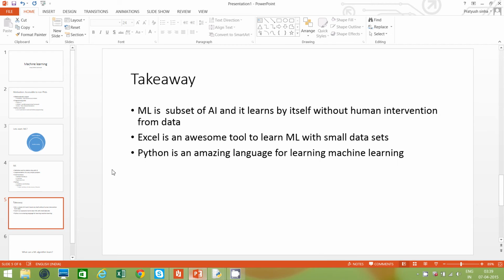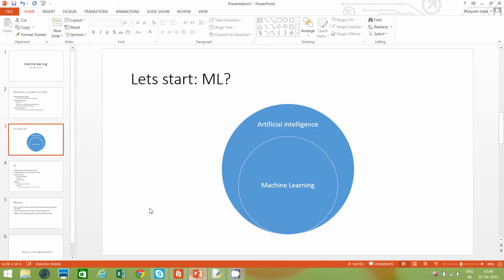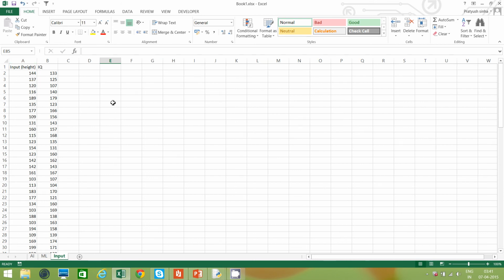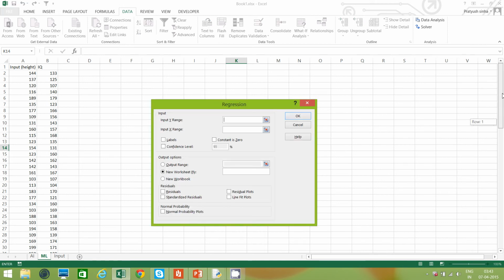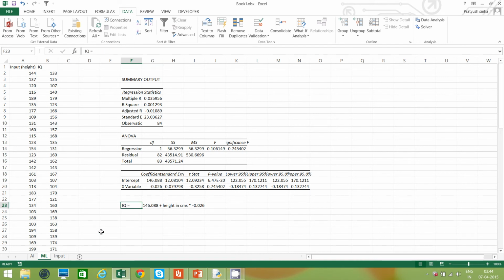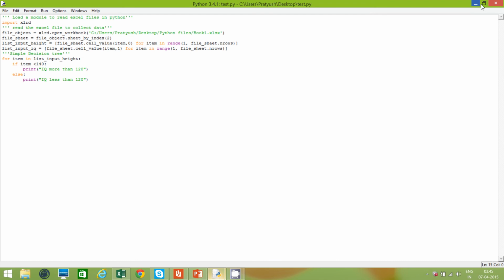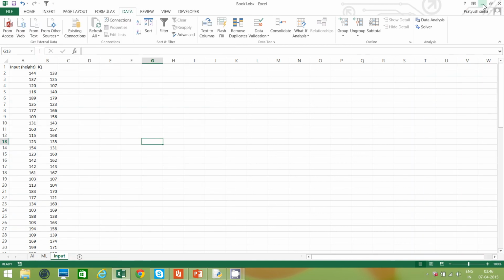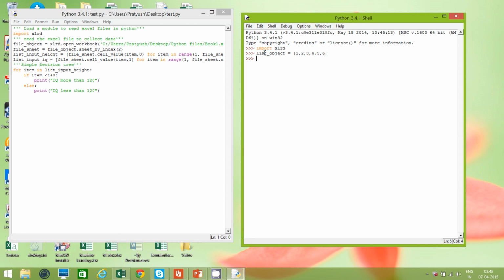Machine learning in Python and Excel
This is my attempt to simplify machine learning so that every body can understand it